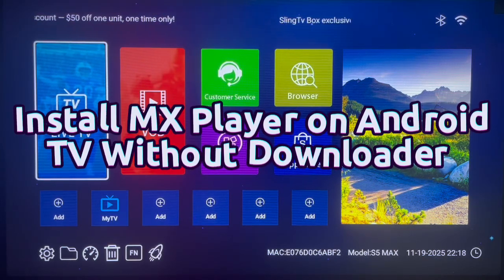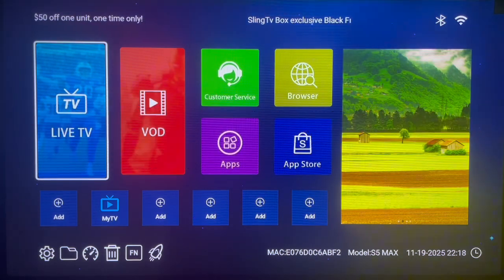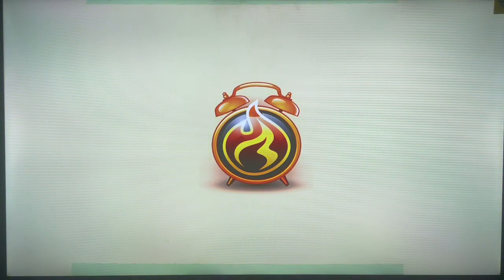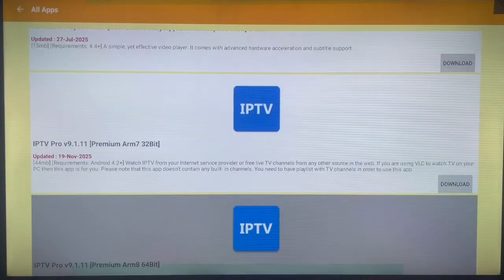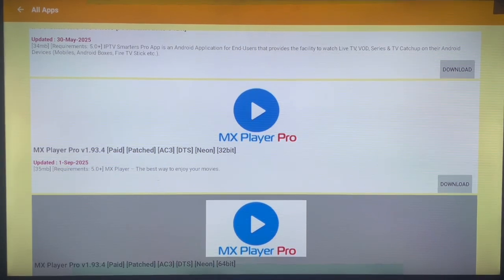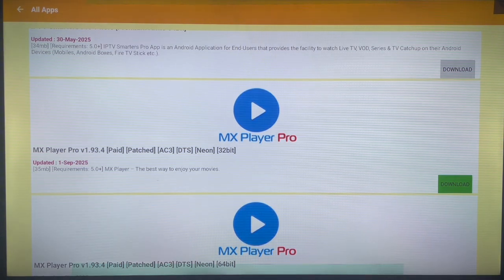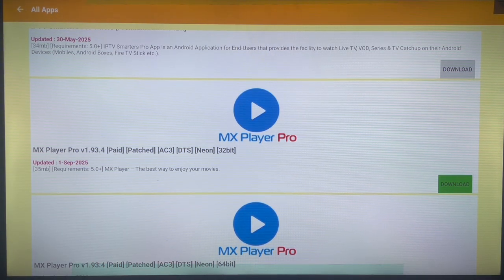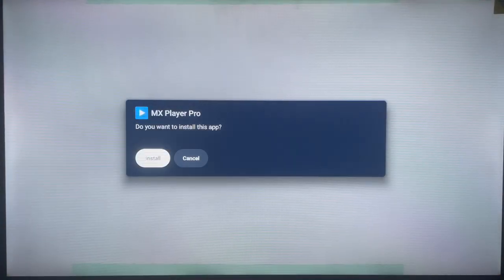No Downloader? How to Install MX Player App on ANY Android TV (Very Easy)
Are you looking to install MX Player on your android TV without Downloader? This video shows you how to install the app on any android tv without using downloader.